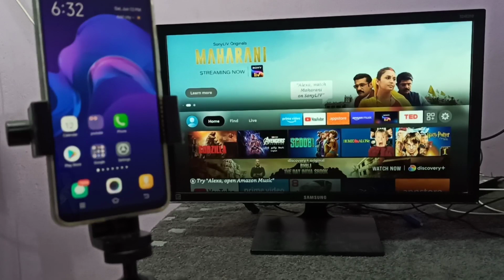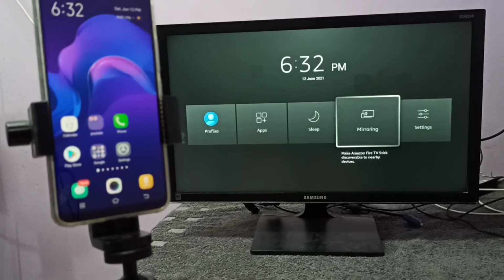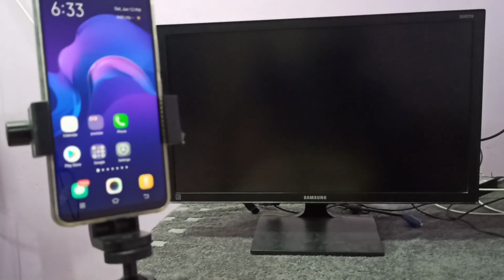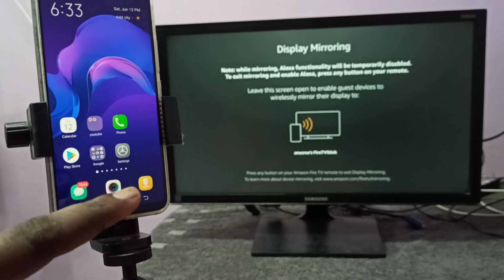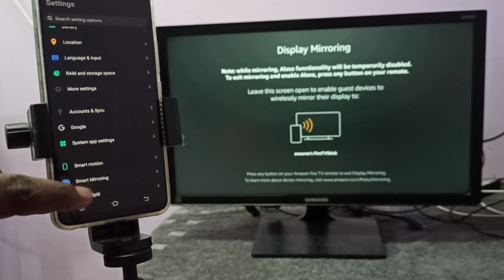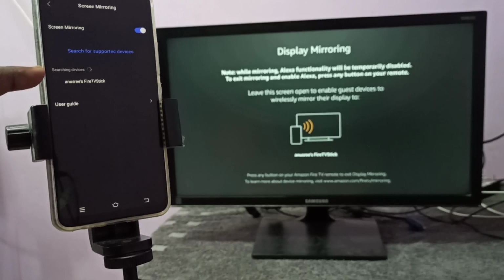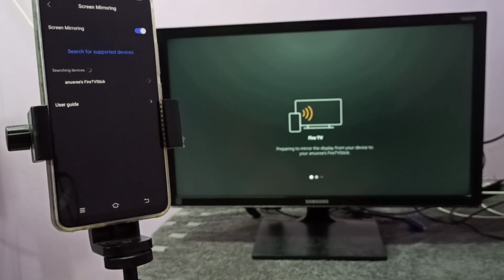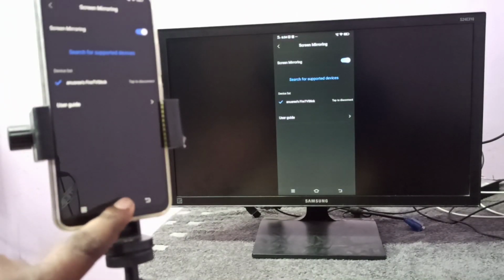How to do Screen Mirroring in Vivo Y73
How to on screen cast in vivo phone,
How to Connect VIVO Smartphone to Smart TV,
Chromecast,
Google Home,
Smart TV,
Mi TV,
wireless display,
Vivo,
Smart Mirroring,
Screen Mirroring Setting in Android Phone,